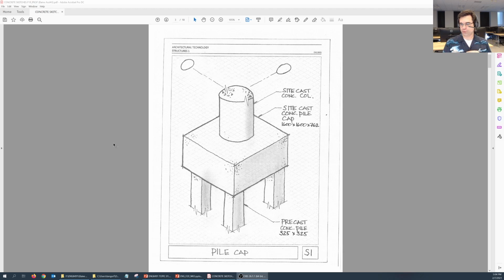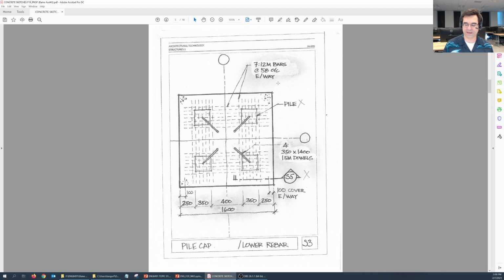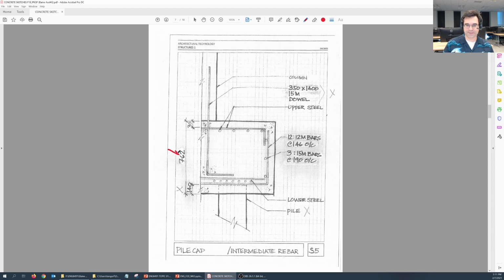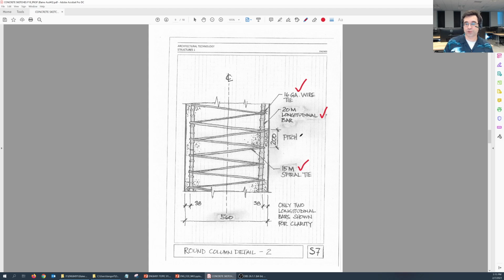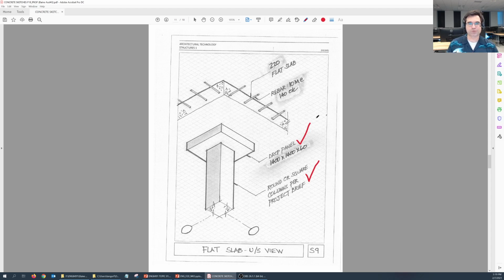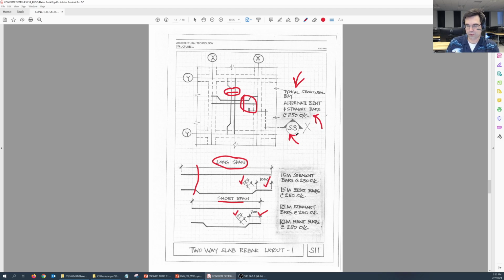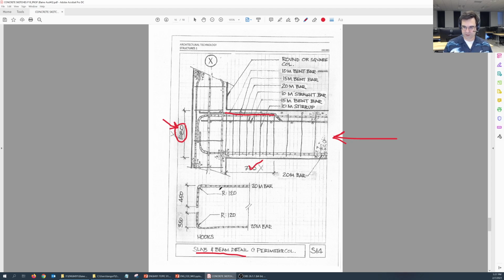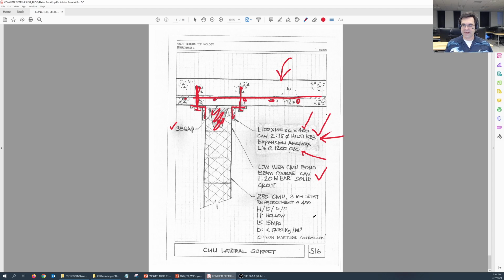Assignment 2 - Concrete Sketches